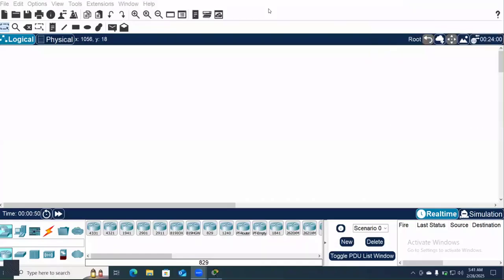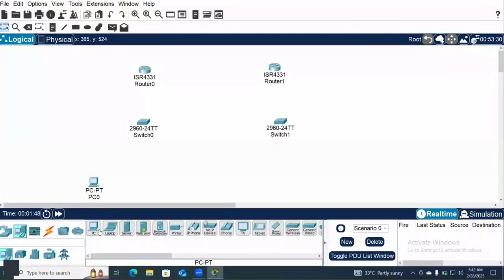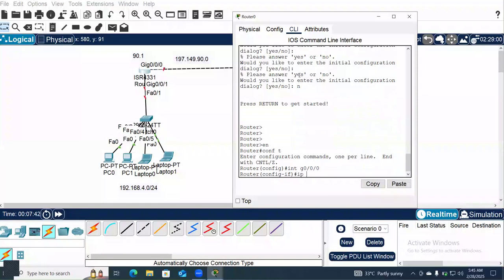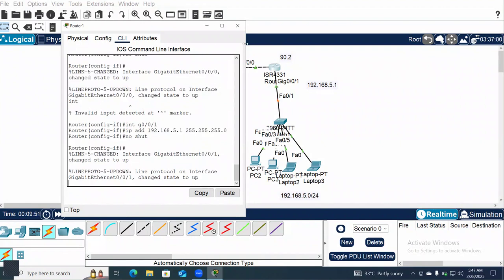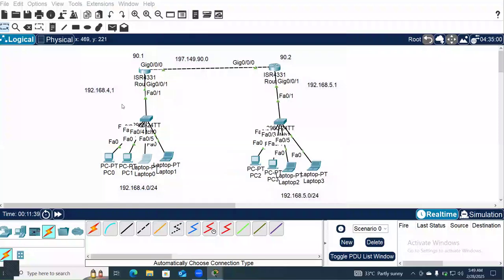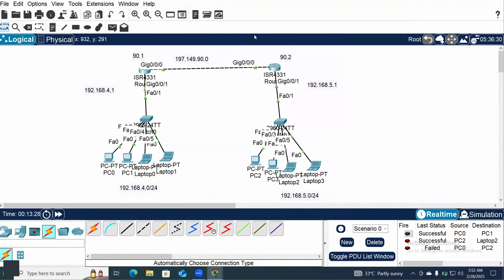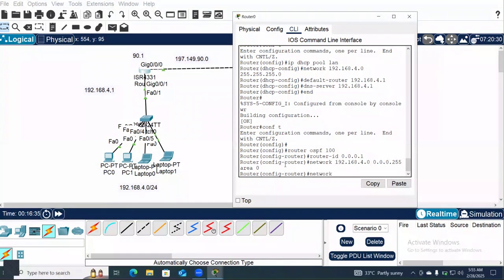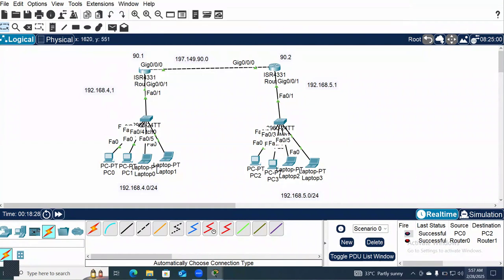What is Cryptography? A Beginner’s Guide to Encryption and Security ( part2)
Ever wondered how your data stays safe online? Cryptography is the backbone of cybersecurity, protecting everything from your passwords to your private messages. In this video, we’ll break down what cryptography is, how encryption works, and why it’s so important in the digital world.

🔐 In this video, you’ll learn:
 • What cryptography is and how it works
 • Types of cryptography: Symmetric vs. Asymmetric Encryption
 • Real-world applications of cryptography in cybersecurity
 • How encryption keeps your data safe from hackers
 • Popular cryptographic algorithms like AES, RSA, and more

Whether you’re a cybersecurity enthusiast, an IT professional, or just curious about digital security, this video is for you!